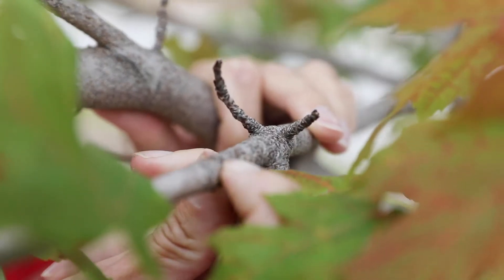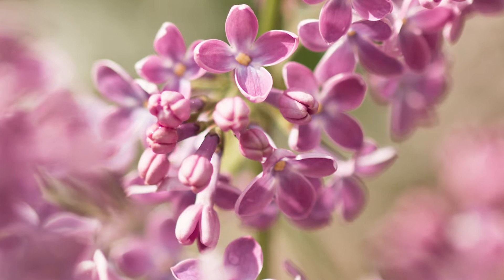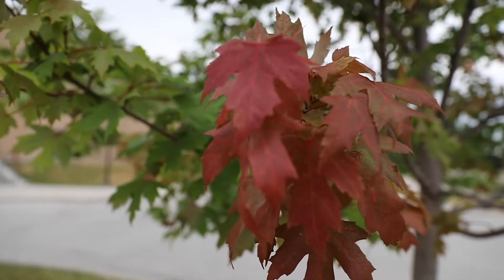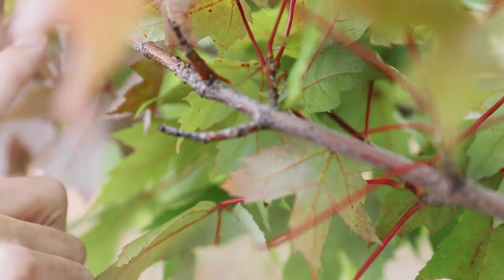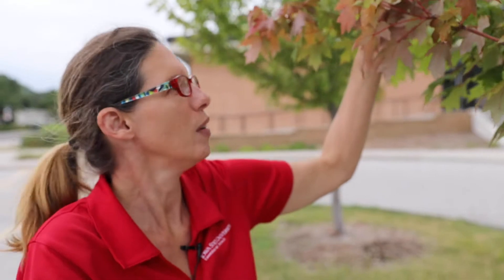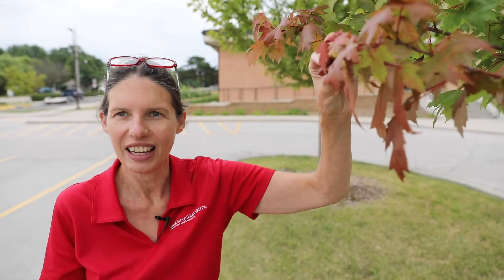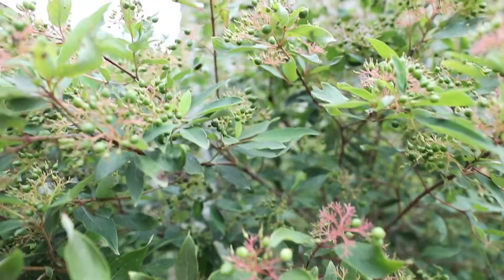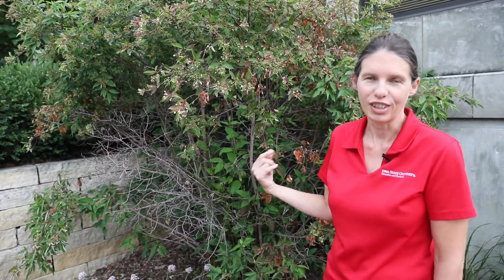Tiny Insects Discovered on Plants (Oyster Shell Scale)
In this video, Dr. Laura Iles shows us some examples of the oyster shell scale. She helps with identification and gives some management tips.